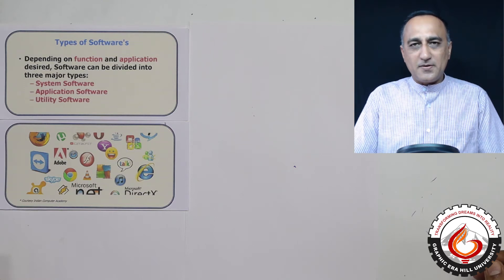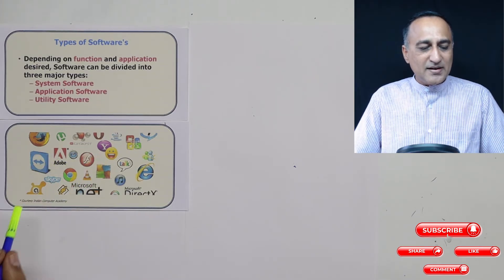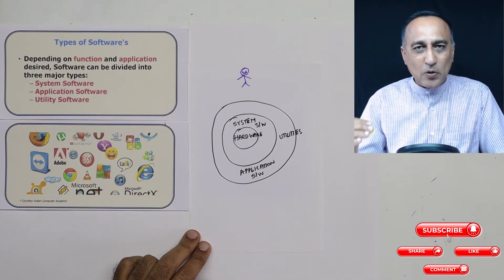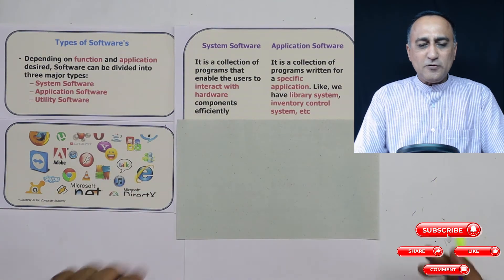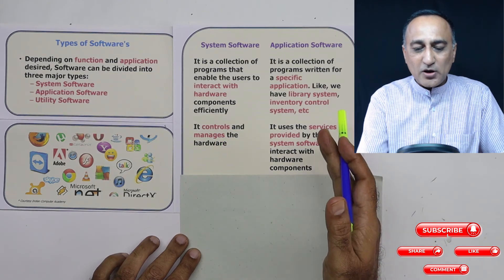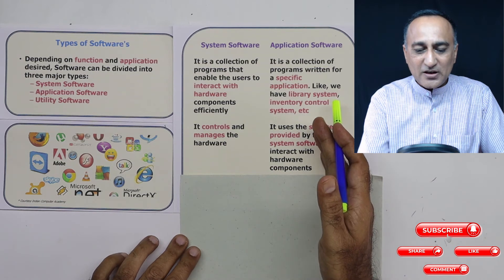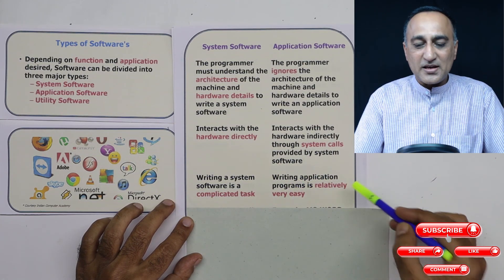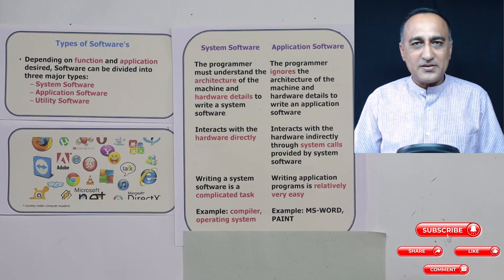WK02 08 Application vs System Software